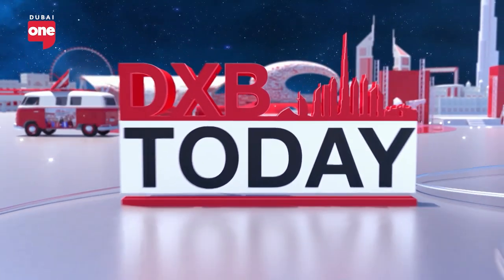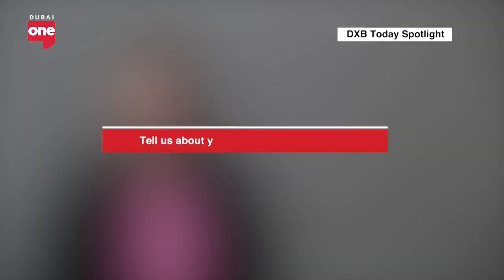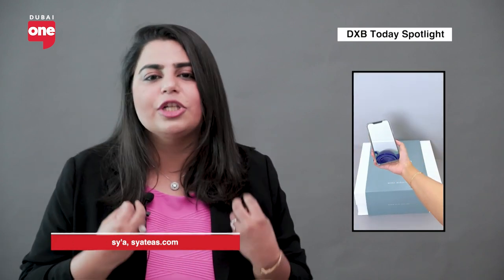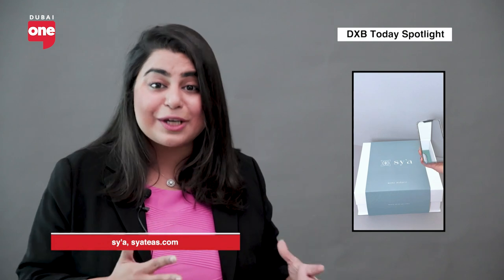Here’s what you can expect at COP28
Meera Almutawa, Strategy & Guest Experience Lead at UAE House of Sustainability gives us an insider look at what can be expected at COP28, and all the changes made to Expo City in preparation.